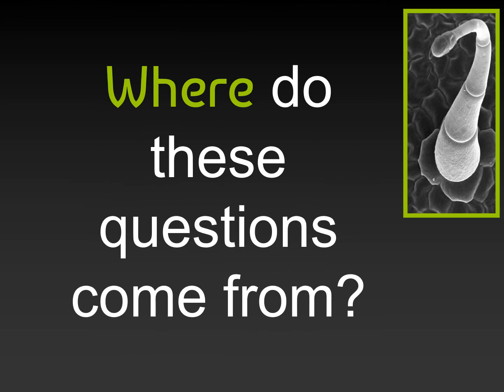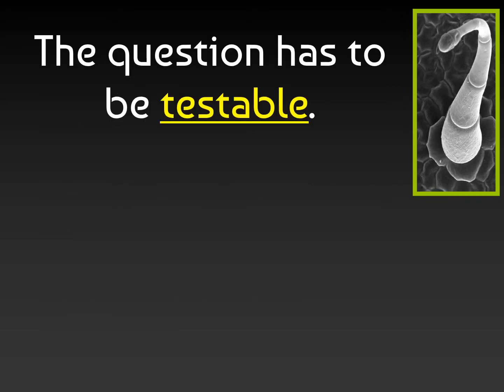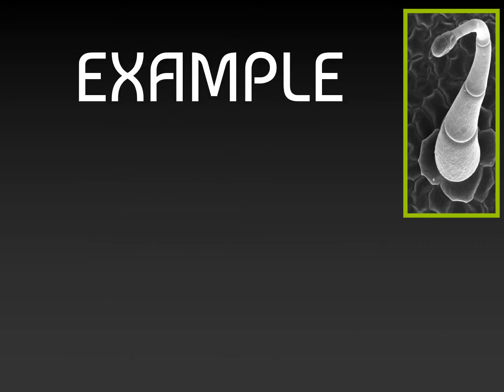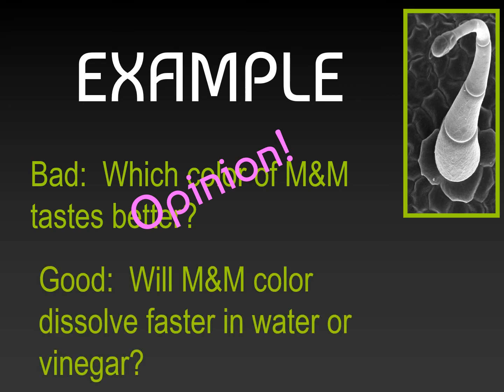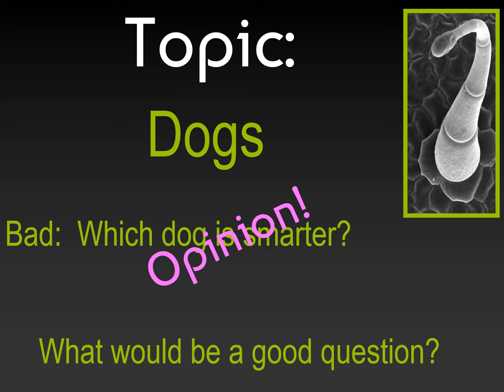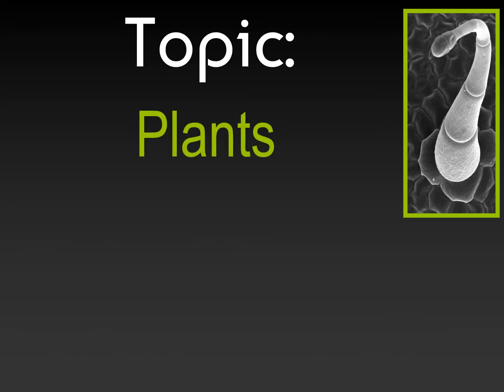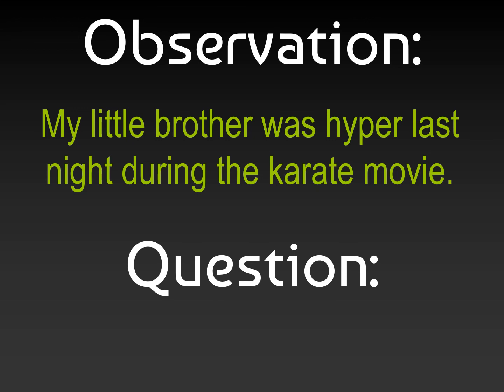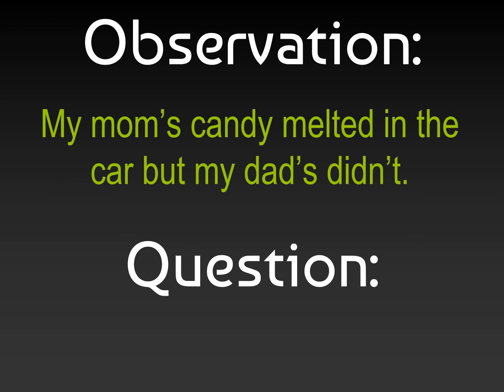3 The Question Narrated